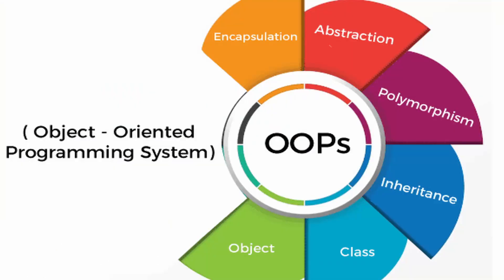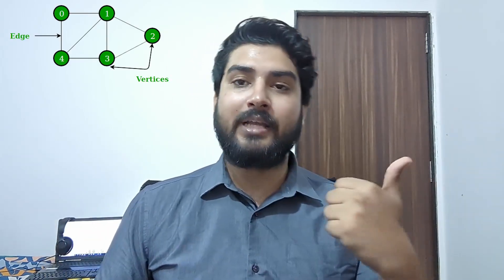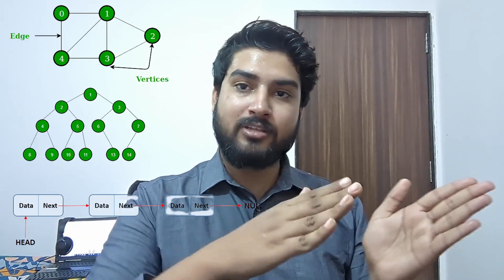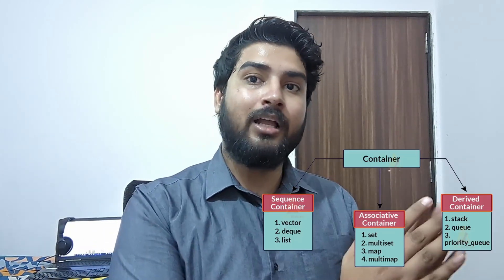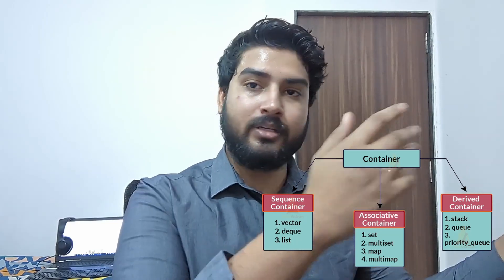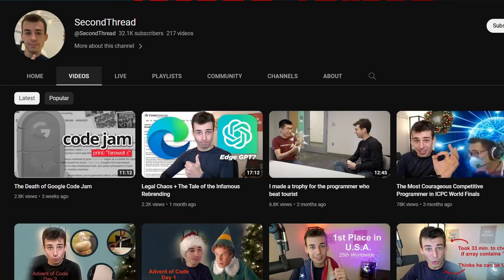Best Programming Language for DSA | Ending this Debate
00:00 Introduction
01:41 C++ and Java
02:16 Popularity and Resources
02:46 Complexity
04:10 Library
06:06 Speed
07:23 Python
10:16 Javascript and others